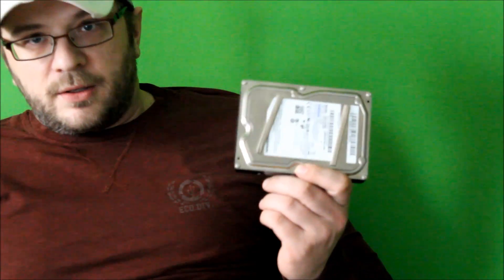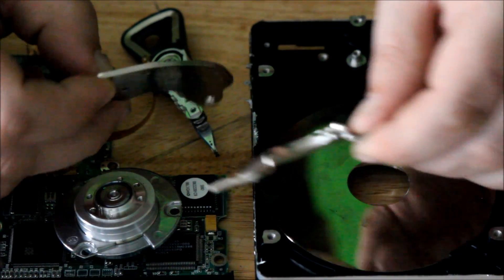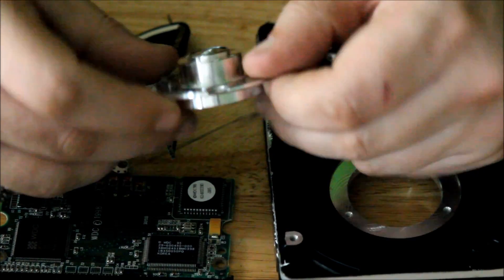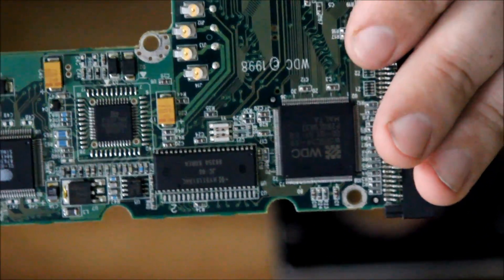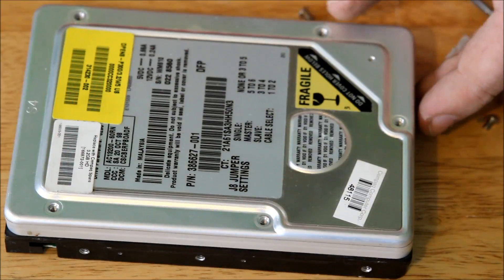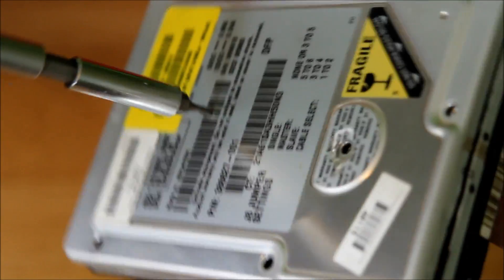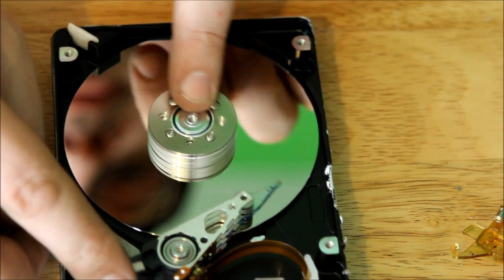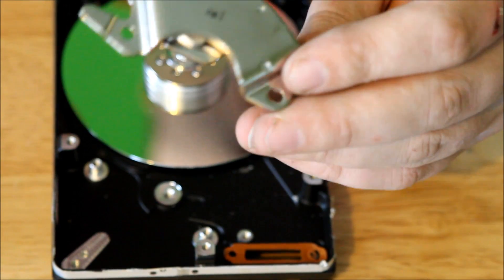Scrapping A Hard Drive - What metals are inside HD VIDEO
See all of the components of a hard drive and what they are made of. You can find  aluminum, platinum, palladium, copper and gold in a single hard drive.